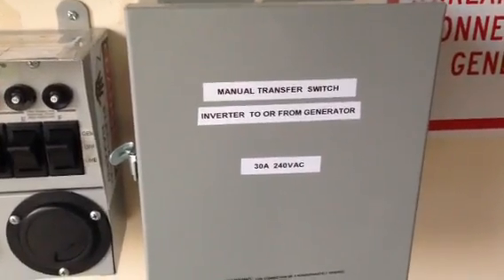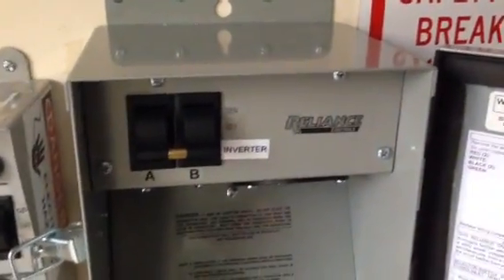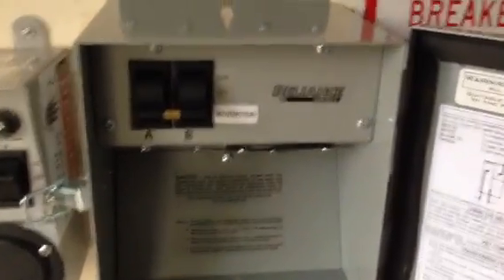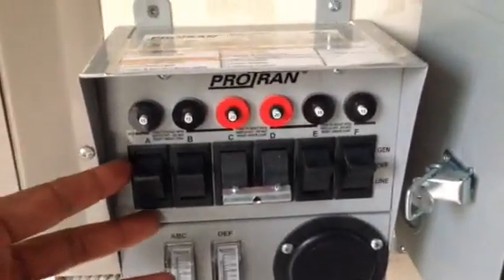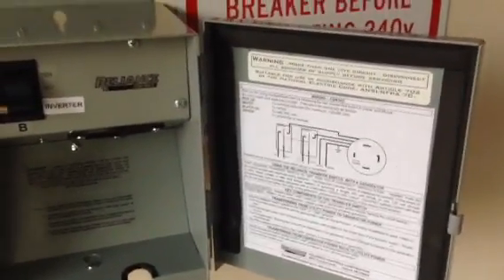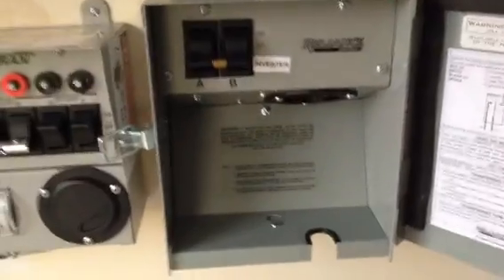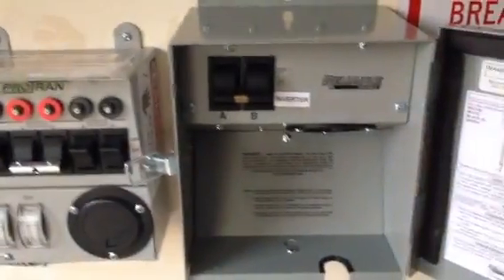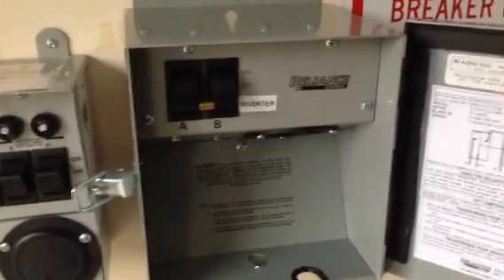DIY - CSR302 Transfer Switch Installed for additional Safety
In this video I show a new CSR302 Reliance transfer switch I installed to add a little more safety to my overall system.  This will allow me to switch between my Inverter/Charger and a 240V generator in the event of an emergency.